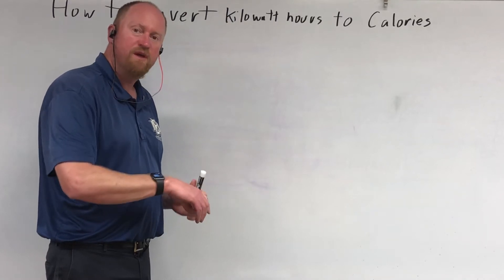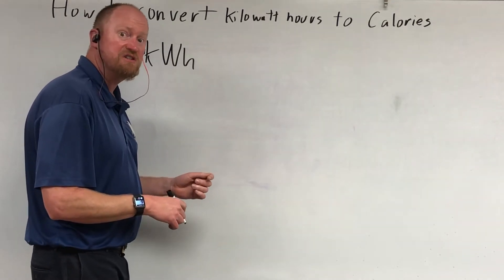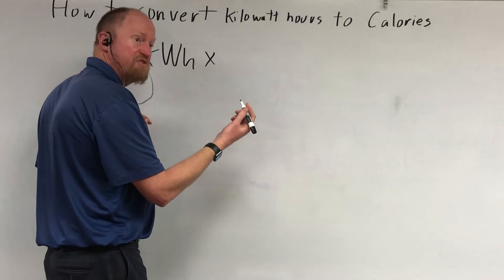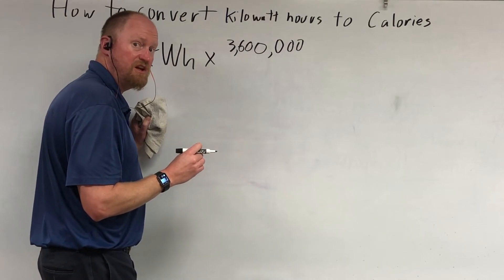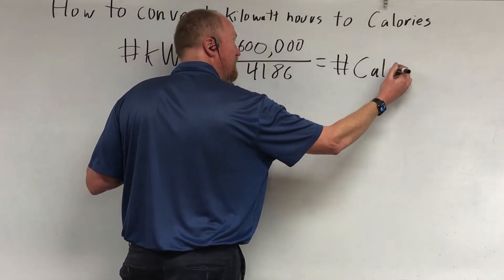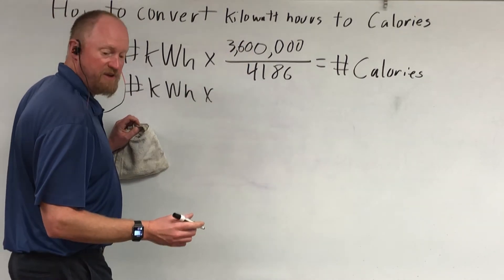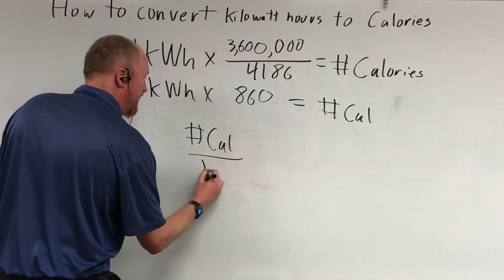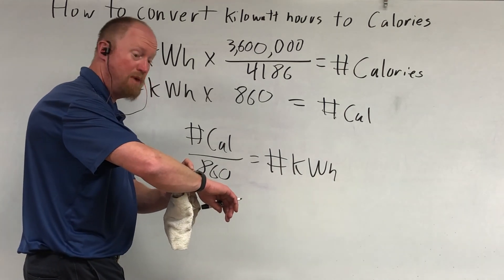How to convert Kilowatt hours to Calories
If you want to compare the energy used by your home to the energy used by your body you first need to make sure you are comparing the same units.  I give you a simple formula for doing that.